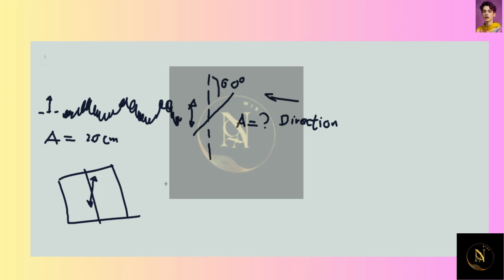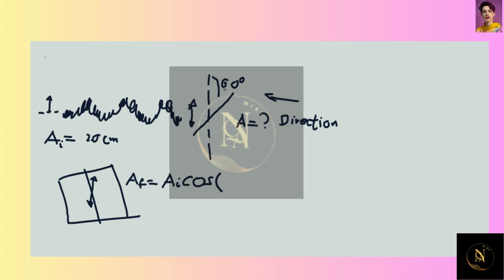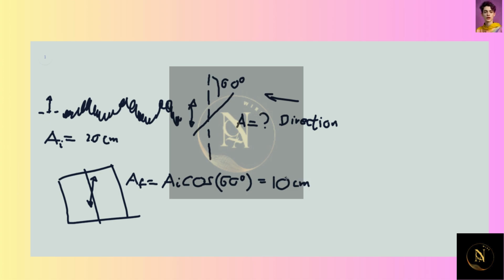The coils of a horizontal Slinky vibrate vertically up and down; the wave propagates in the horizont